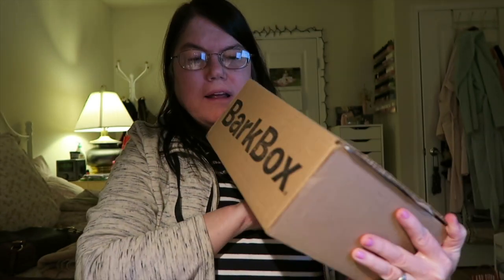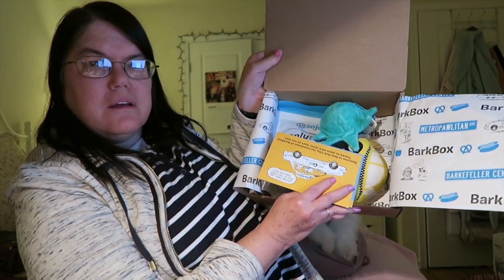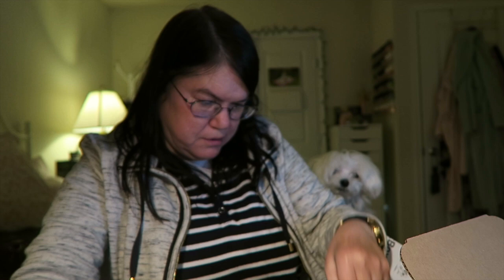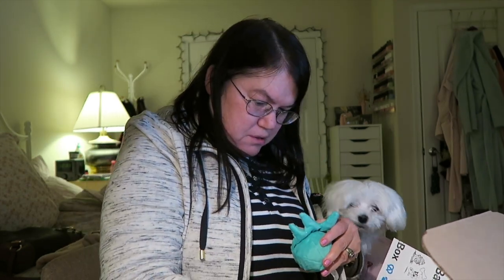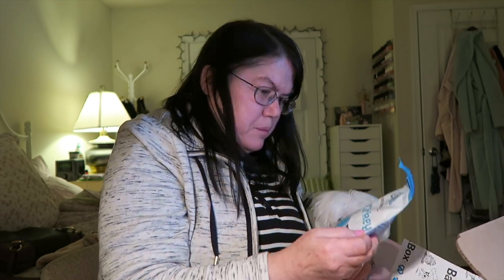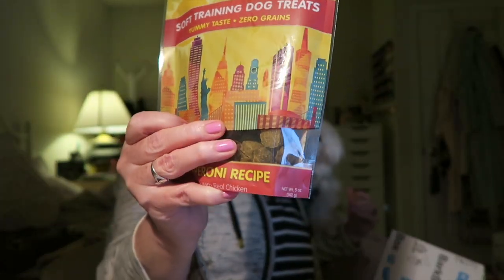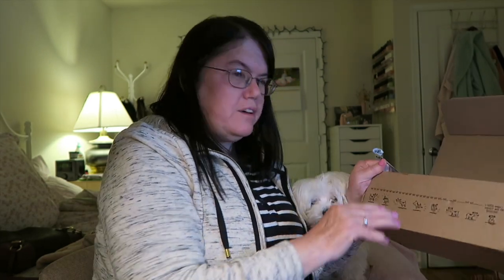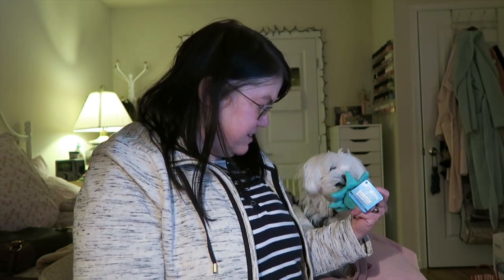our first Bark box unboxing subscription review March 2016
This video is about Barkbox review